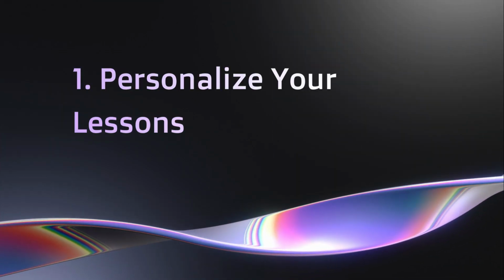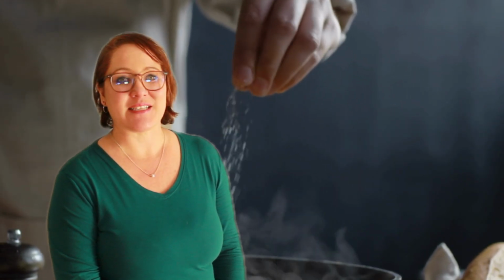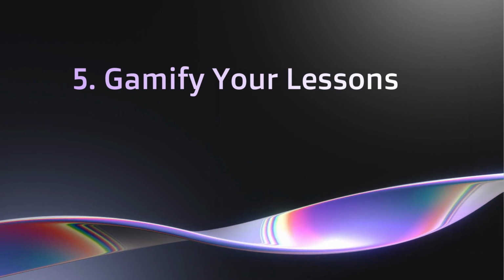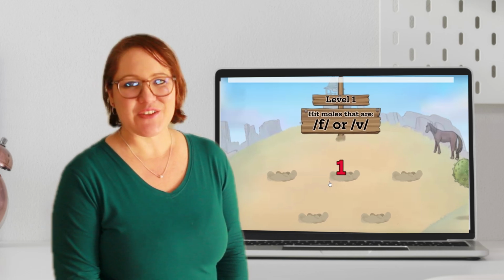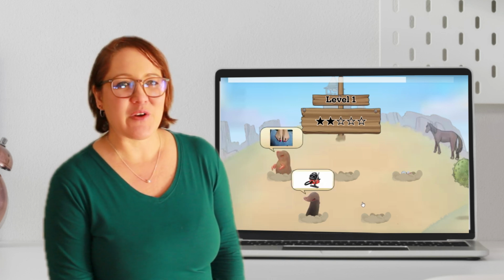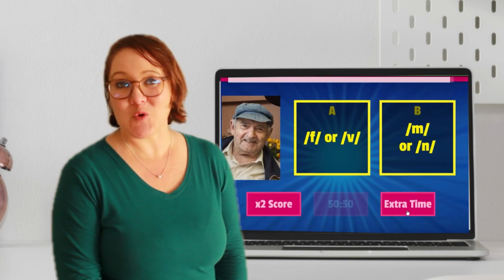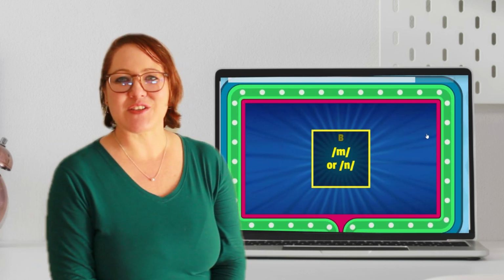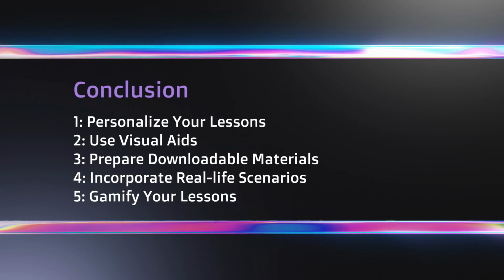🚀 Master LESSON PLANNING & Content Creation 📝 onlineenglishteacher 🎯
Master Lesson Planning & Content Creation for Online English Teachers

Creating engaging and effective lessons is key to success in online English teaching! In this video, I’m sharing five essential tips for lesson planning and content creation that will keep your students motivated and excited to learn. From personalizing lessons to incorporating real-life scenarios and gamifying your content, these strategies will help you take your teaching to the next level.

If you found this video helpful, consider giving it a Super Thanks—your support helps me create more content for you!